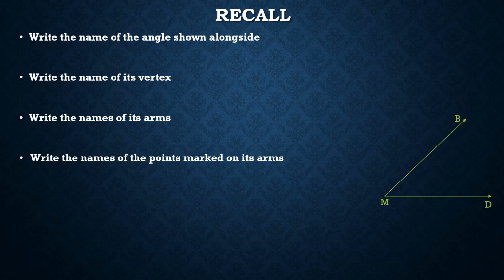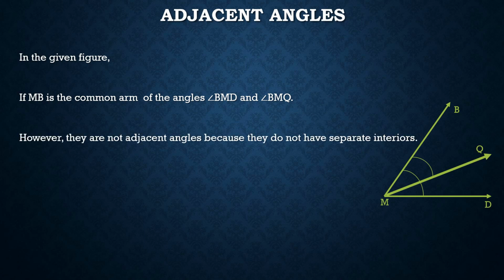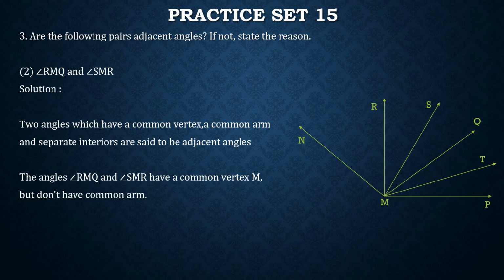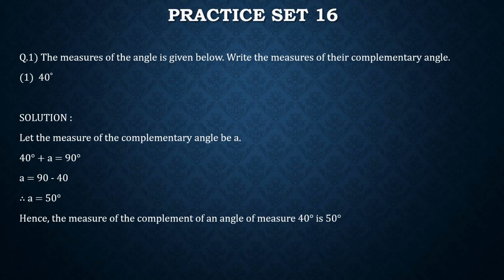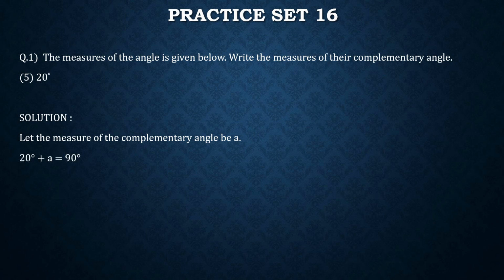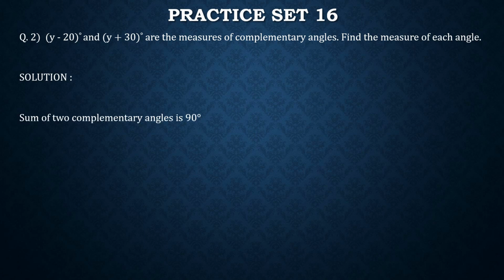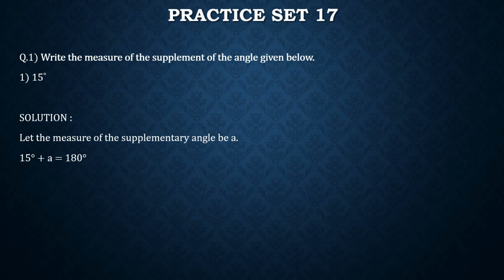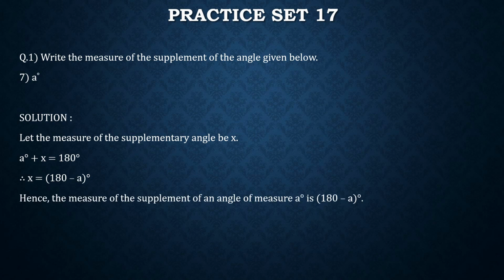Standard: VII, Subject: Maths , Topic: Angles And Pair Of Angles Module-1.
This Video is Presented by Lizal Gonsalves, explaining chapter-4 "Angles And Pair Of Angles Module-1" for standard VII.